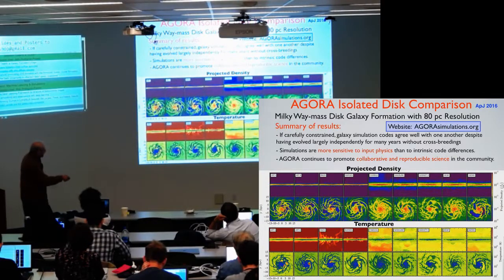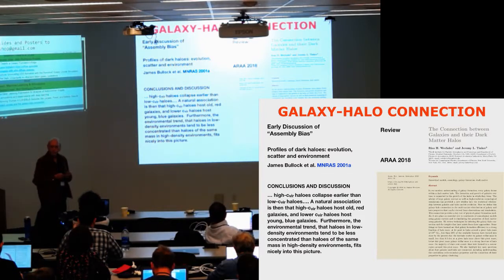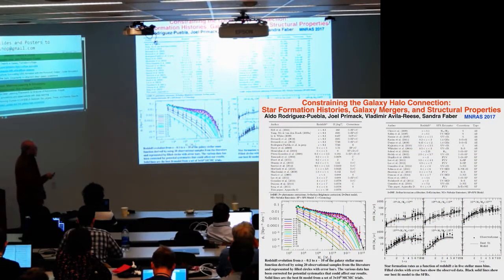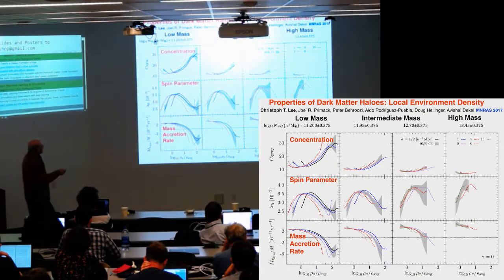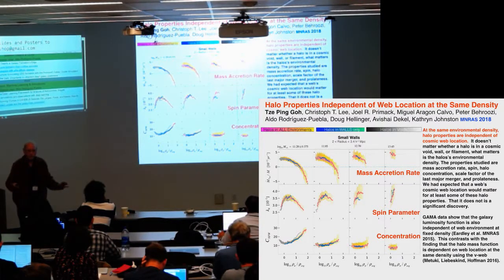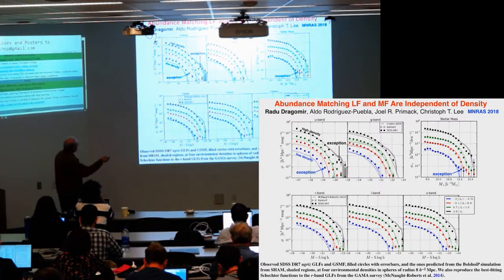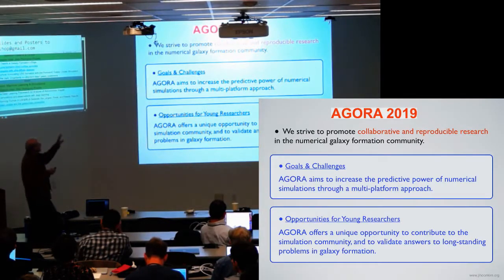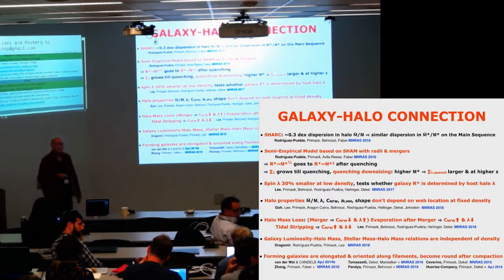Joel Primack: AGORA Project Update and the Galaxy-Halo Connection